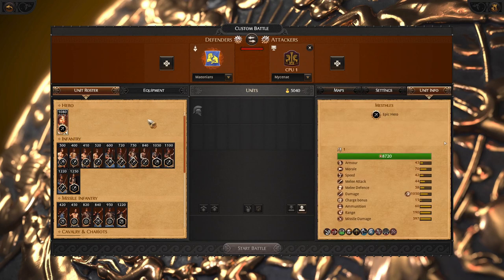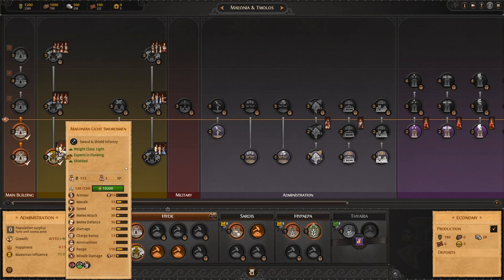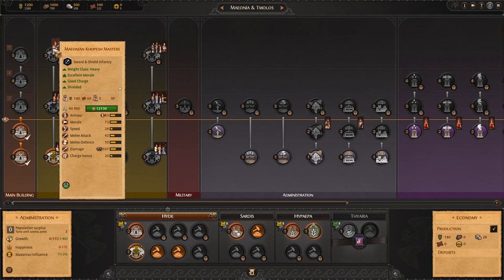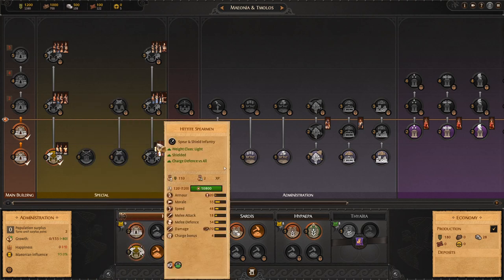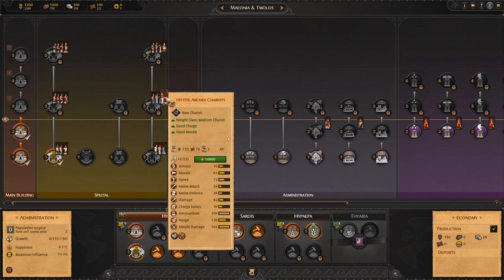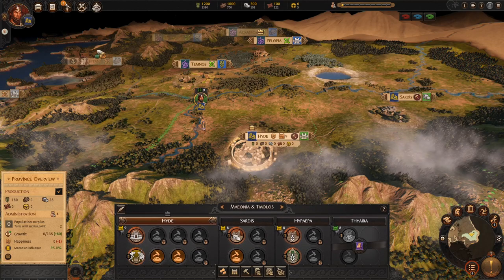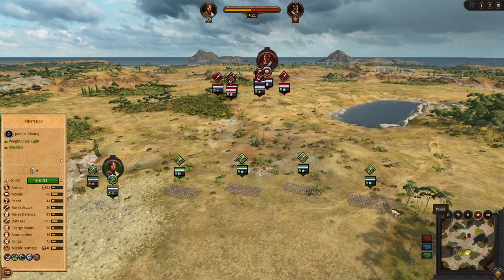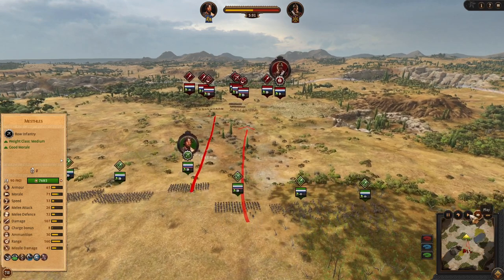Maeonians Roster Review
A battle review of Maeonians units and small showcase how they do in battles.

Total War Troy - Extended Faction Mod - available both on Steam and Epic.